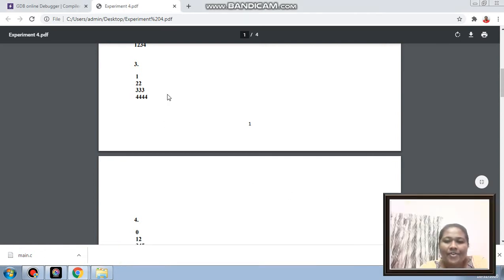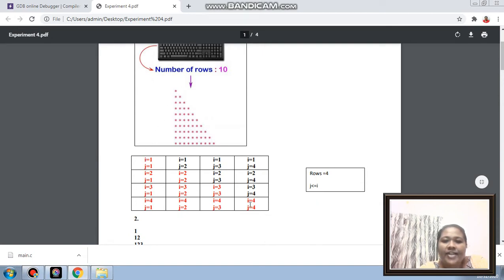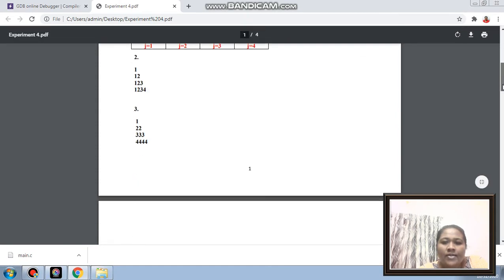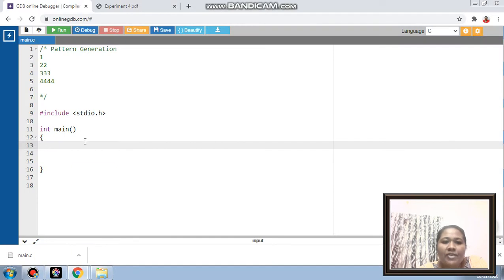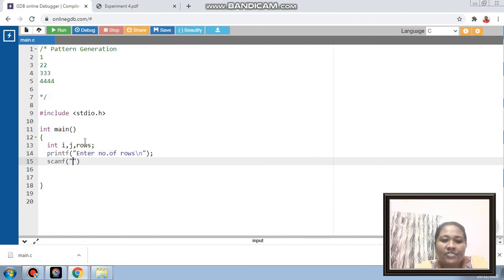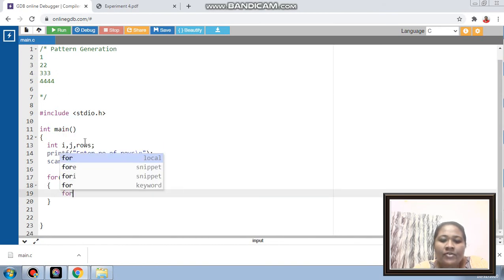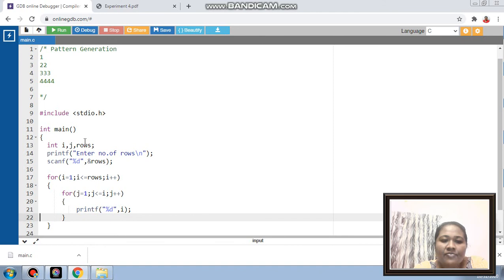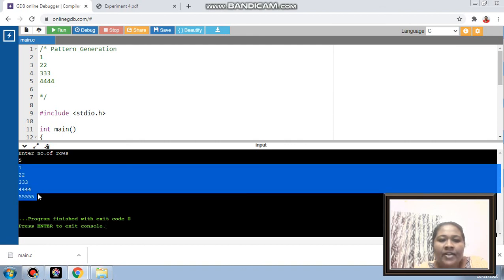Pattern 3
1
22
333
4444